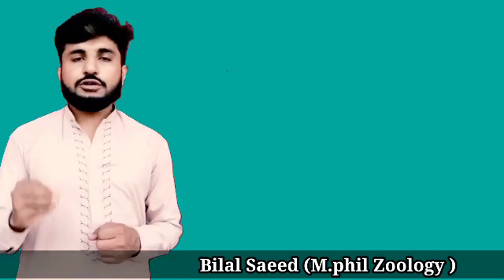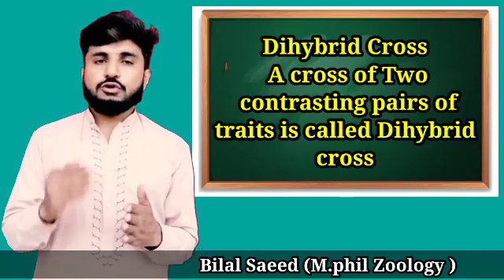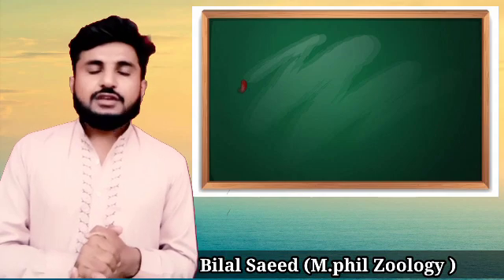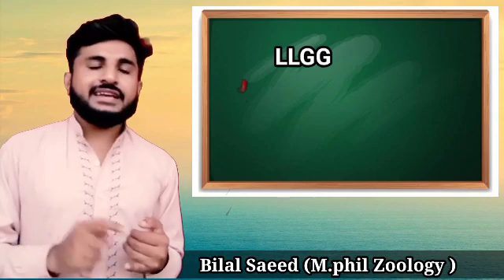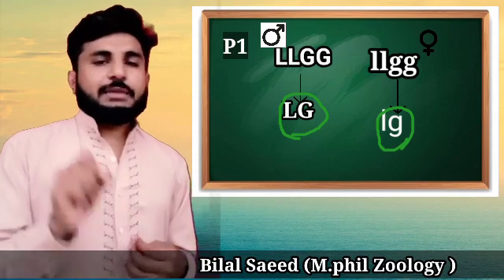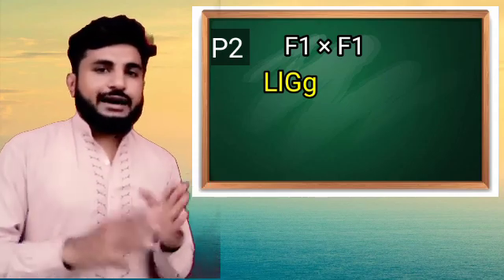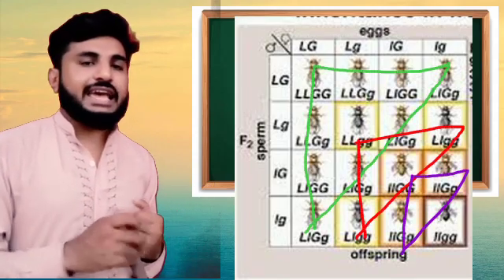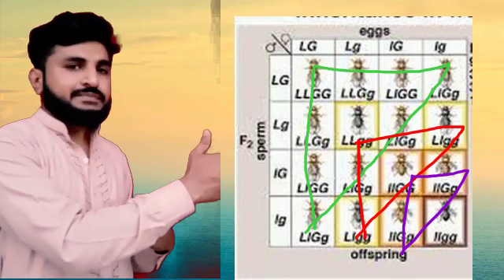Mendle Law of Independent Assortment with Drosophila Exmaple || Fruit fly || By Bilal saeed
Here is mendle law which is explained with fruit fly exmaple which is Specialy for Zoologist. Who want to prove This law with Fruitfly exmaple.